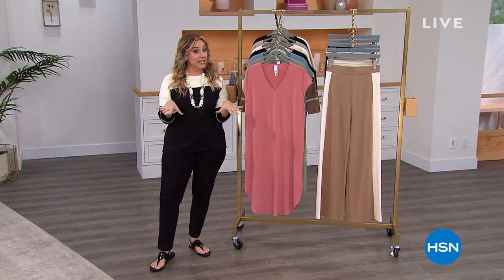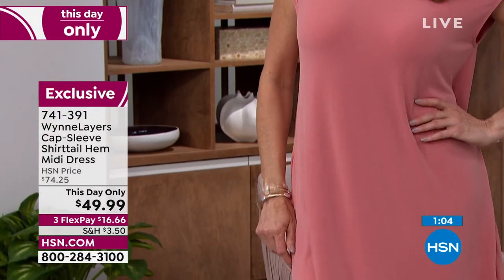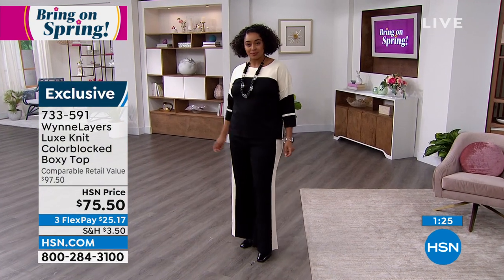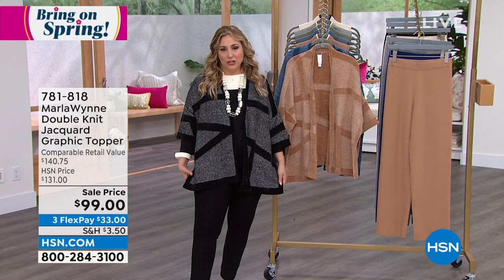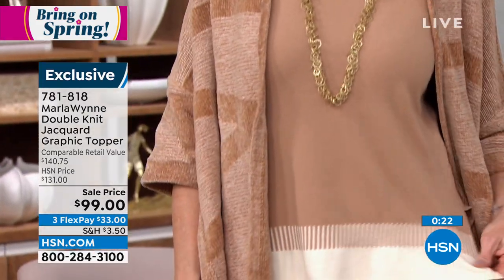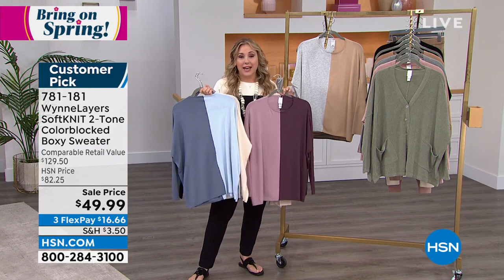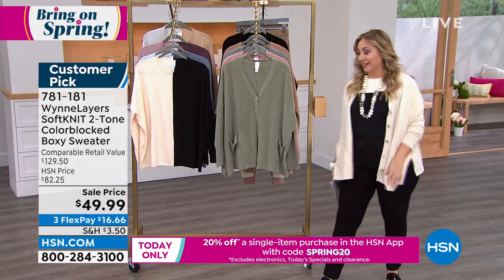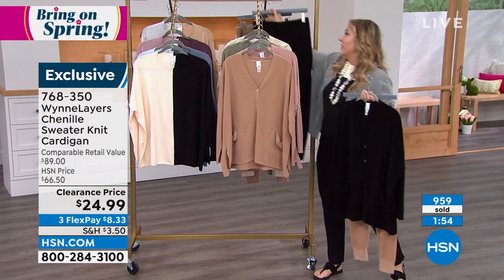HSN | MarlaWynne Fashions 03.19.2022 - 07 PM